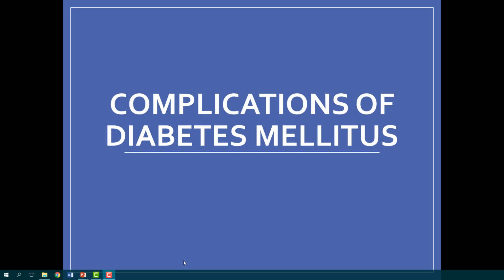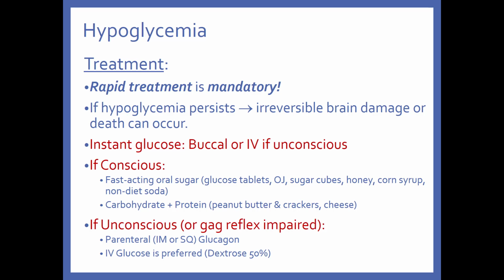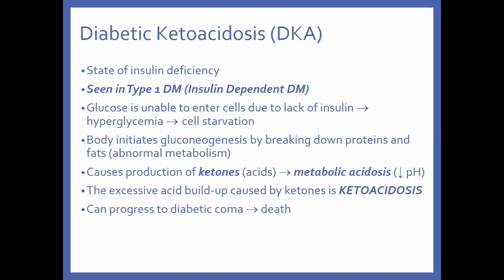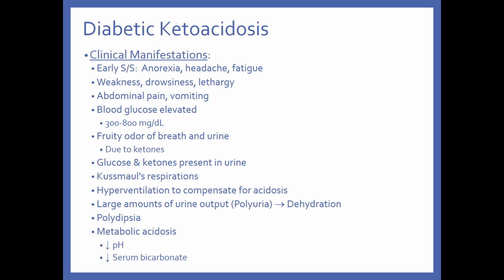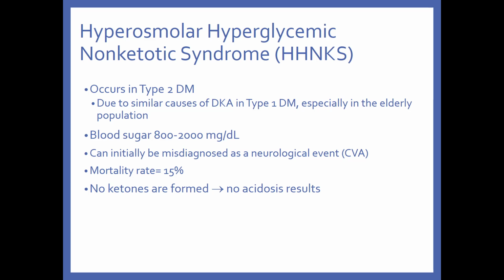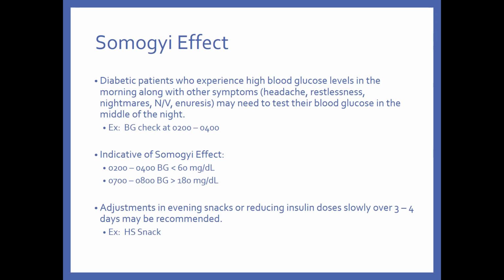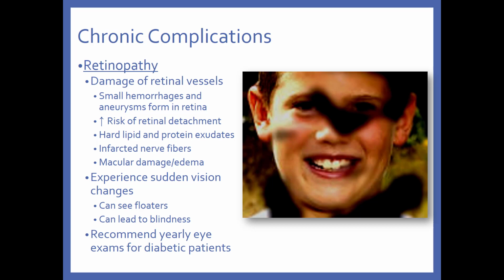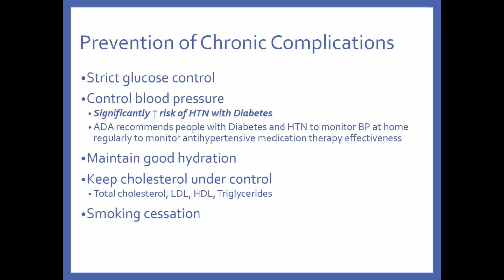Diabetes Lecture Part 2 - Spring 2018